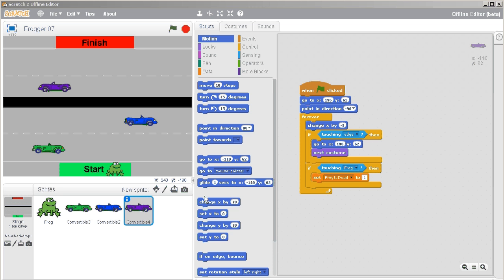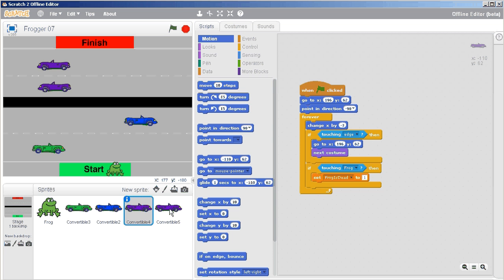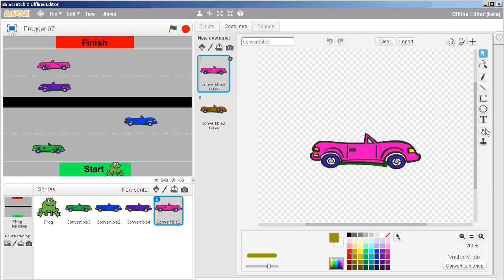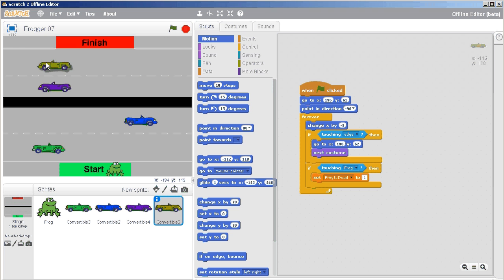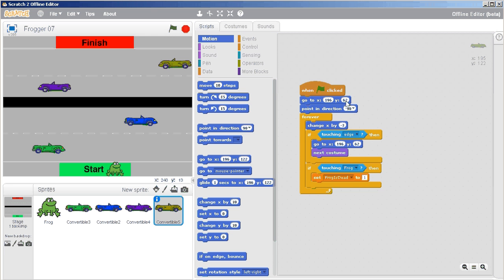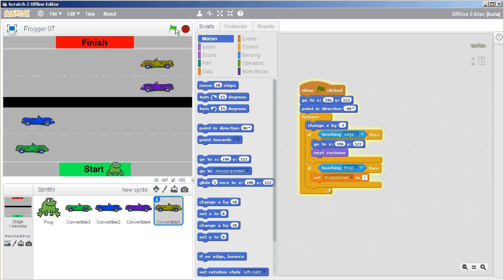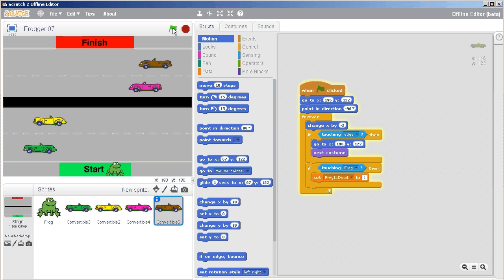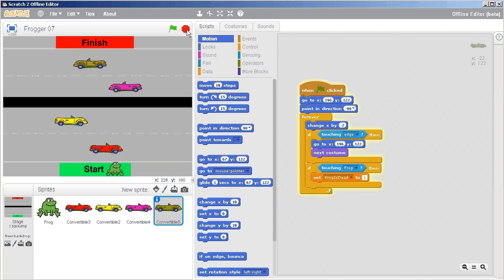Scratch 2 - Frogger 07c - Create More Cars - 4th Lane (The Other Slow Lane)